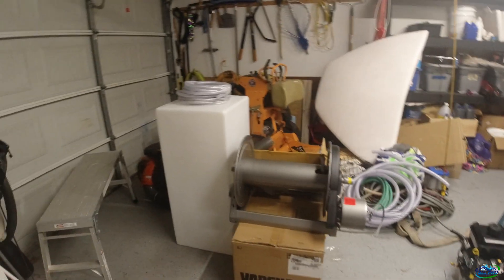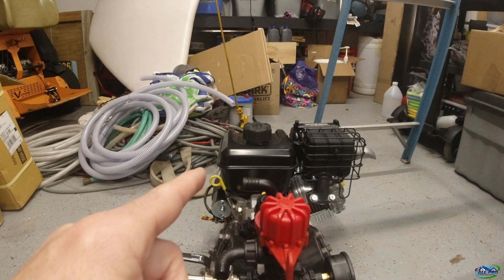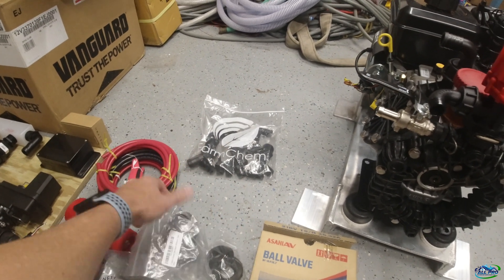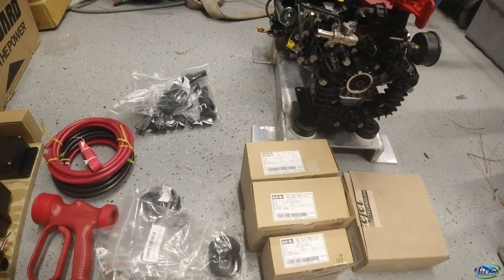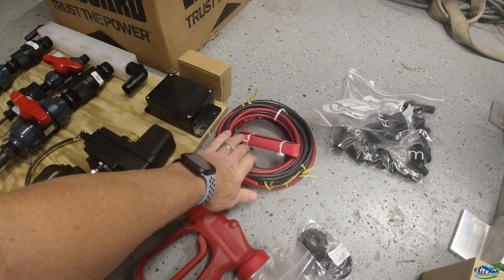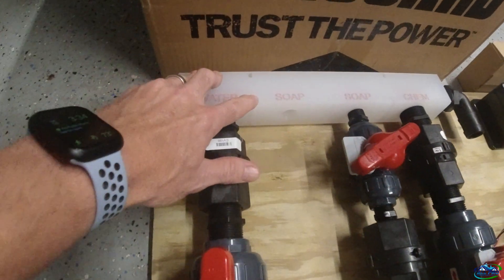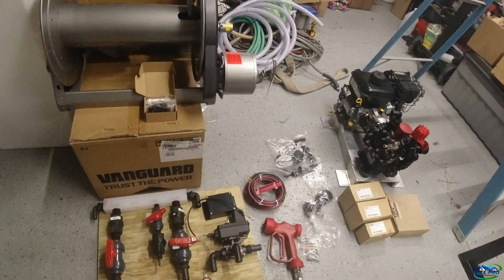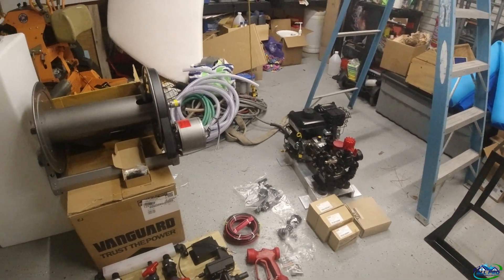AR45 Parts Breakdown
This is a breakdown on the parts with links to the parts that have links available. If there is no link, you will need to research the part.

Skid- You can call them to get it custom made if needed

Indelco
Asahi 1" Flow Metering Valve- 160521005
Asahi 1" Ball Valve- 1605010
Asahi 1/2" Flow Metering Valve- 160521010

Remote Box Only